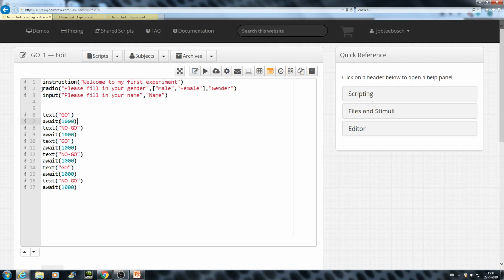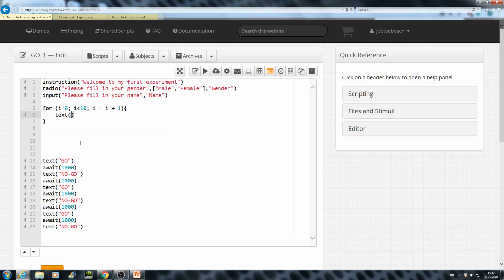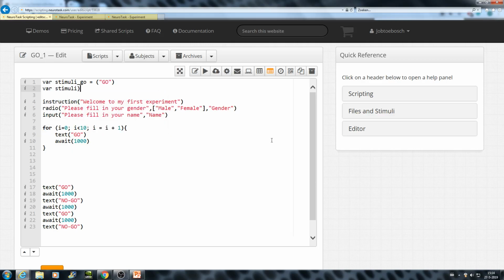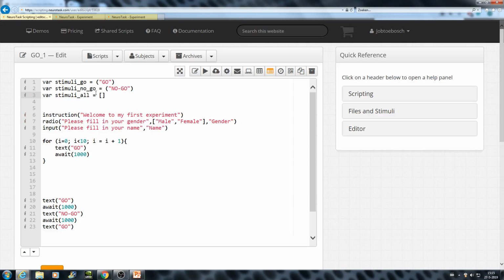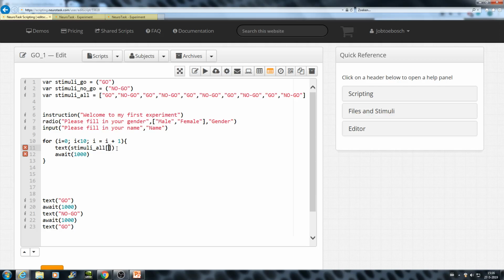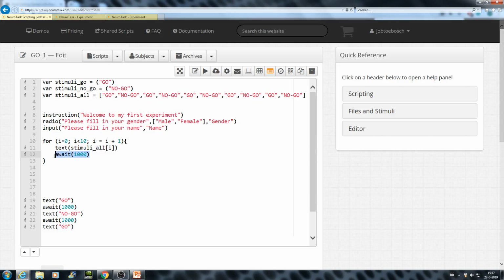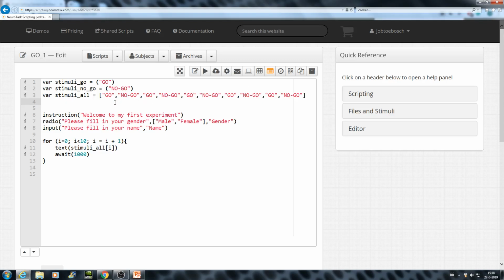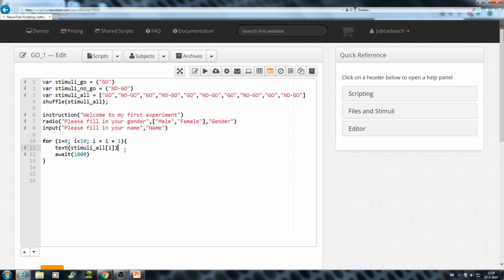Chapter 2: Program a GO/NO-GO task. Part 3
In this video we use a for loop in order to reduce the length of our script by replacing repetative elements with the for-loop